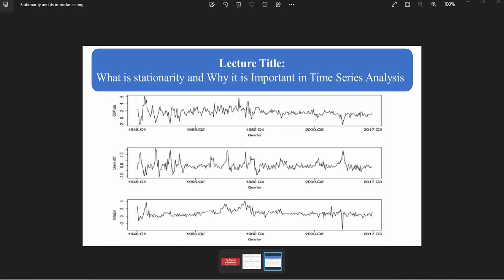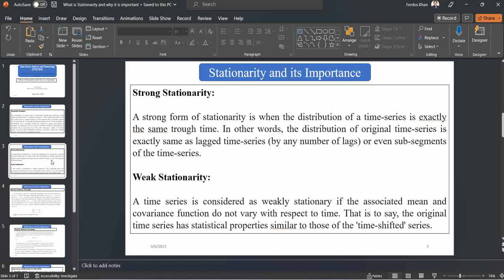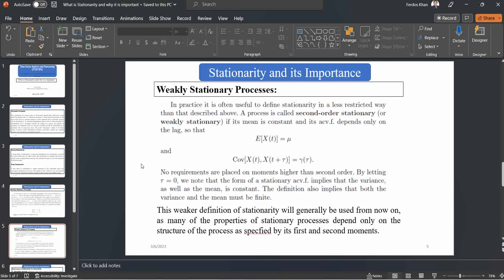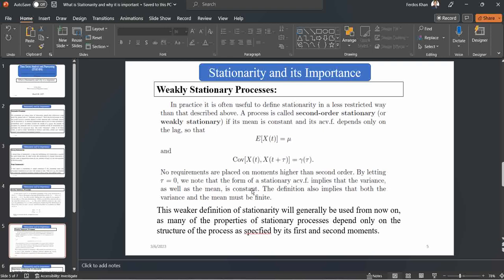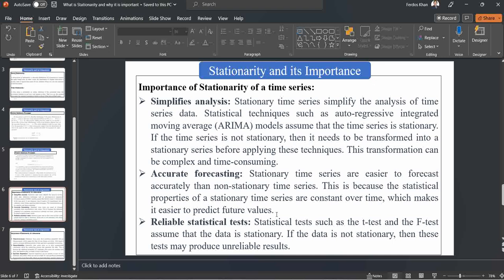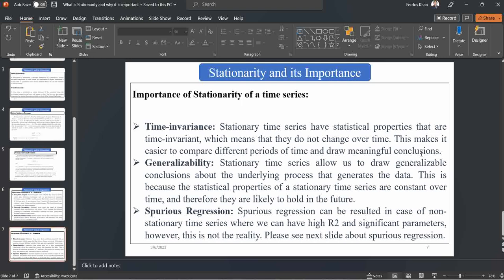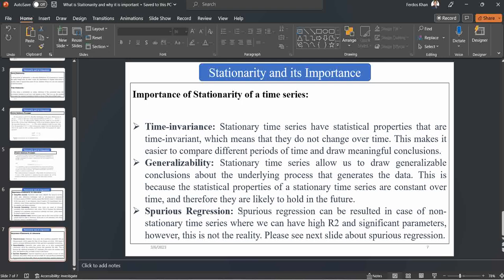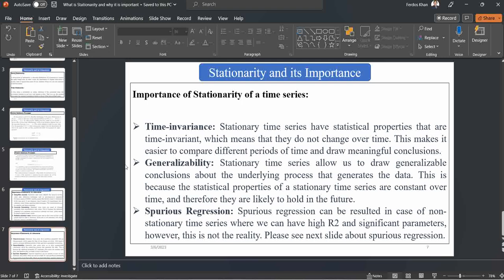Lecture # 03: What is Stationarity and why it is important in Time Series Analysis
This Lecture explain in detail about stationarity, types of stationarity and importance of stationarity in time series analysis and forecasting.